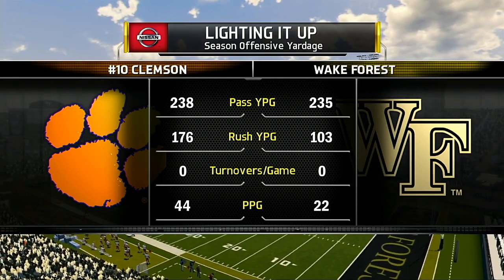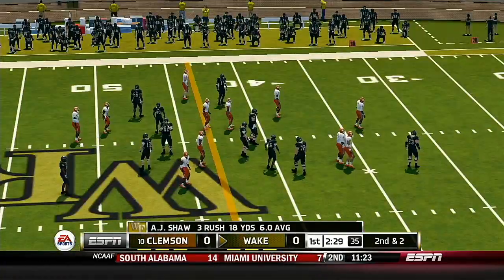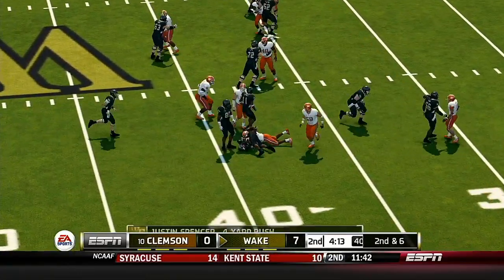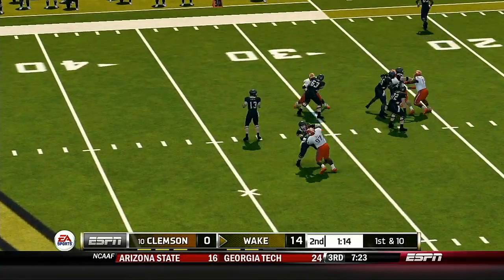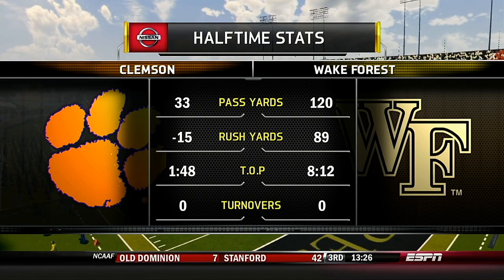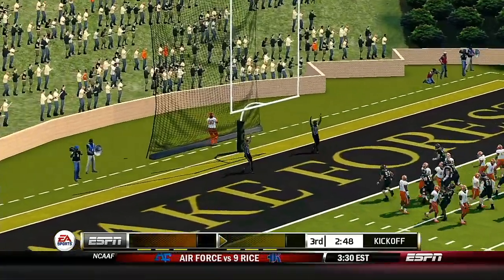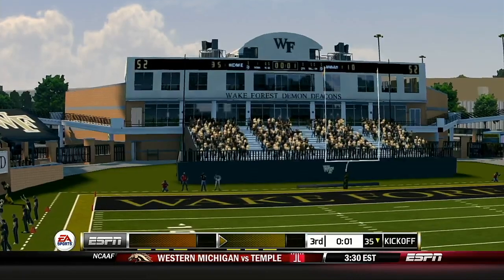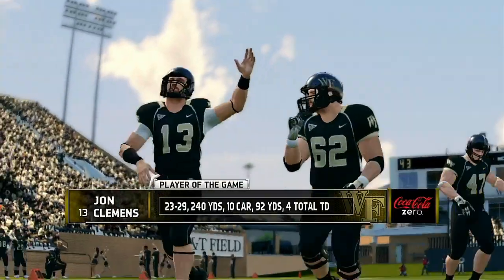NCAA Football 2021 Season Week 5 Clemson @ Wake Forest